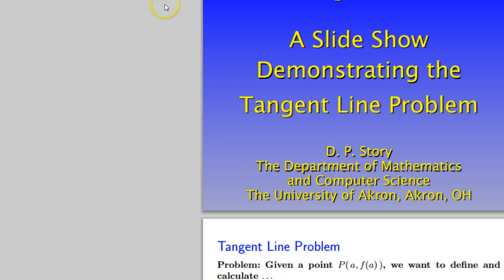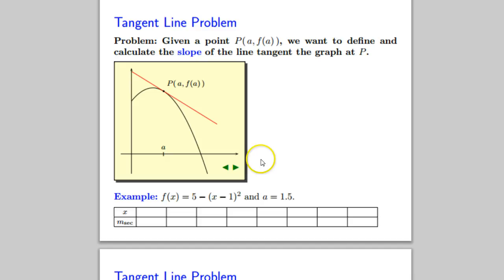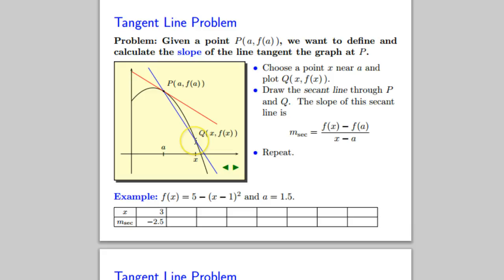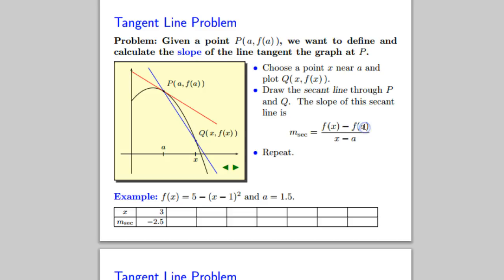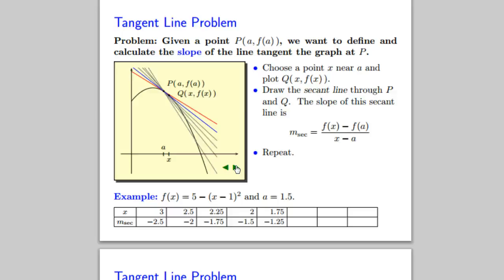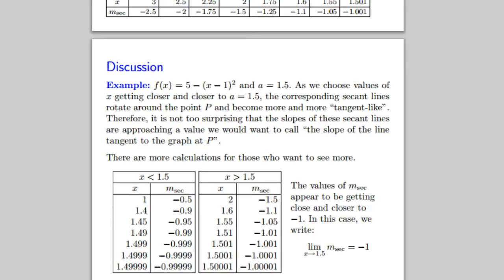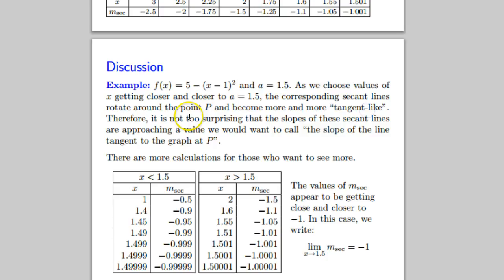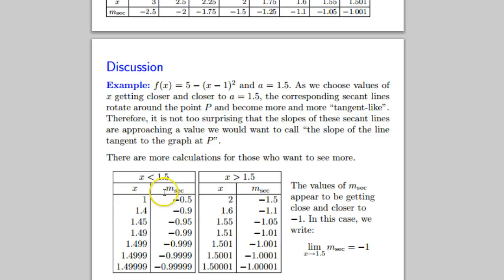Calculus A - The Tangent Line Problem